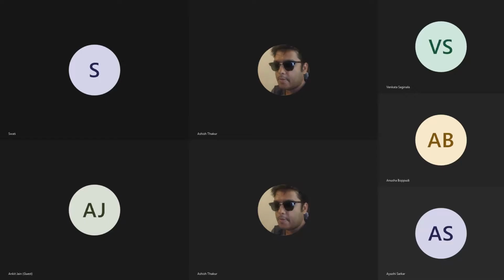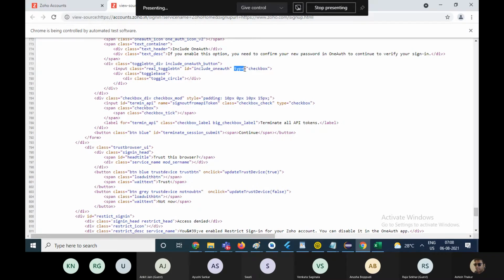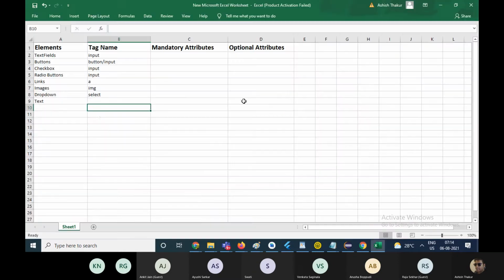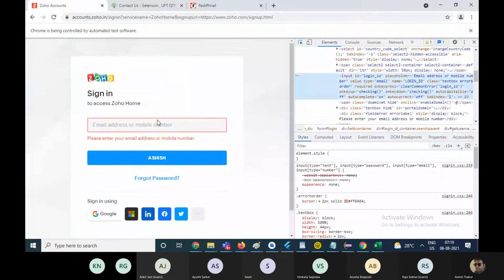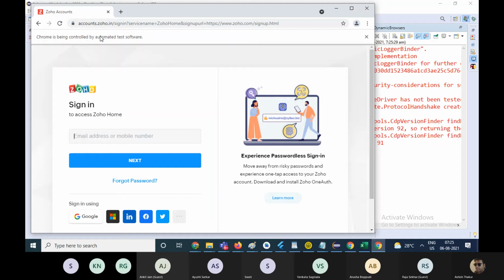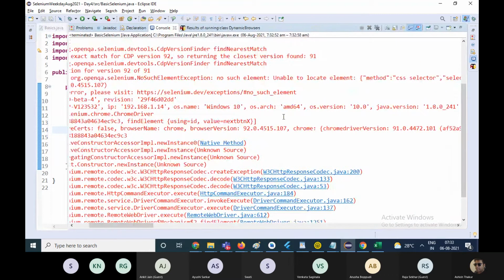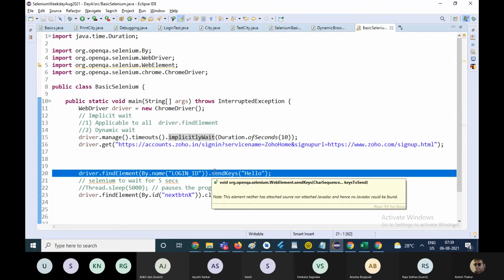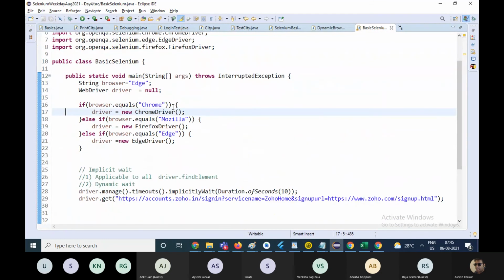Selenium Java Training Trial Class 4 || Aug 2021 || Whizdom Trainings